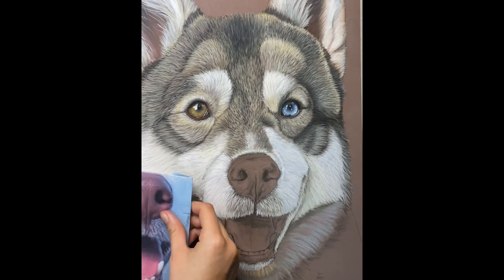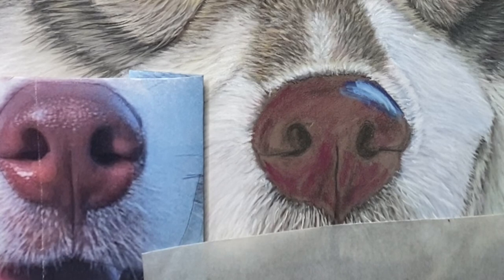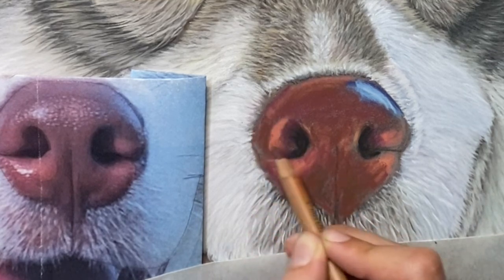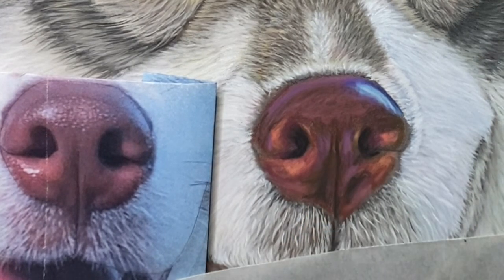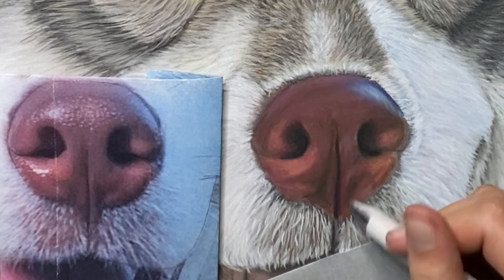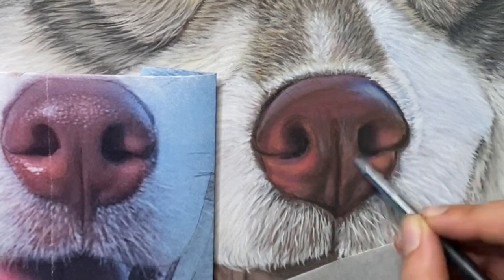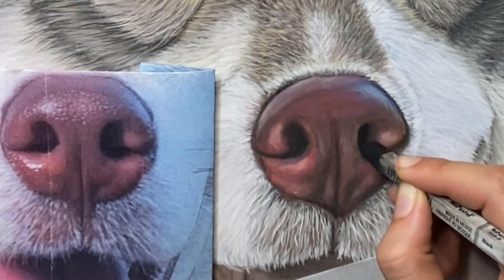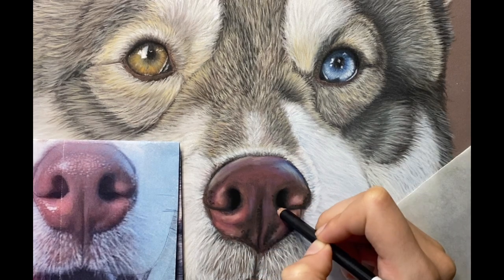How to Draw a Realistic Dog Nose with Pastel Pencils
This is a tutorial on how to draw a pink husky nose with pastel pencils.
Materials:
- 12 by 15.5 inch clairefontaine pastelmat paper

- Carbothello pastel pencils:
642, 681, 706, 1000, 435, 410, 400, 750

-Fabercastell pastel pencils:
175, 176, 169, 189, 131, 226, 194, 138

-Nupastel: white & black

-Blending stump

- color shaper

-stabilo hand held sharpener